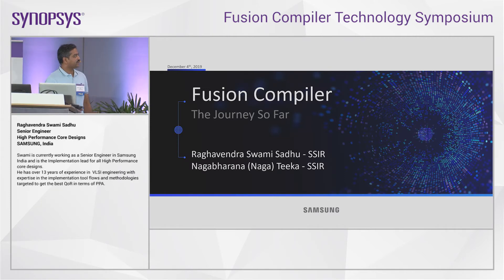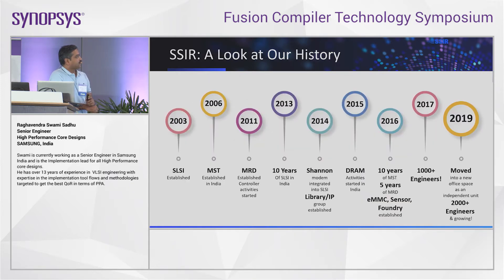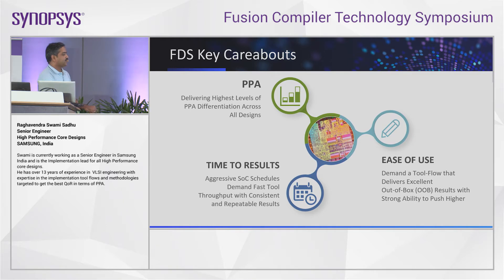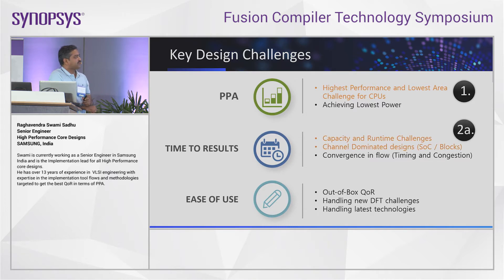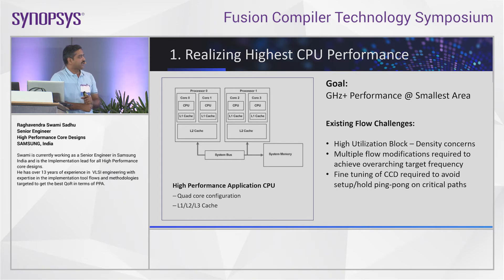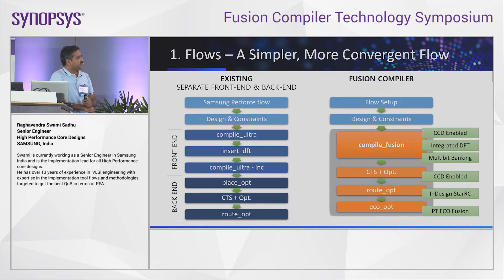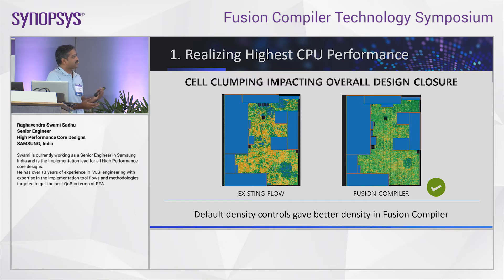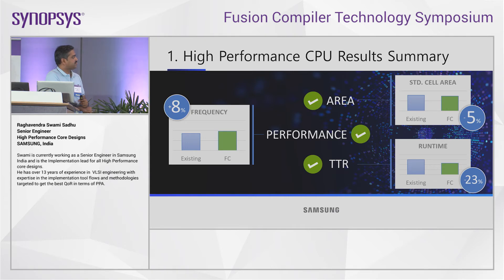Fusion Compiler Deployment – The Journey So Far | Synopsys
Raghavendra Swami Sadhu from Samsung India summarizes recent challenges of high-performance, full-chip SoCs. He highlighted Fusion Compiler’s high capacity and production-ready R2G flow with DFT support, and how they improved module placement and reduced channel congestion during their latest tapeouts, resulting in 8% higher frequency, 5% smaller area, and 23% faster TTR.